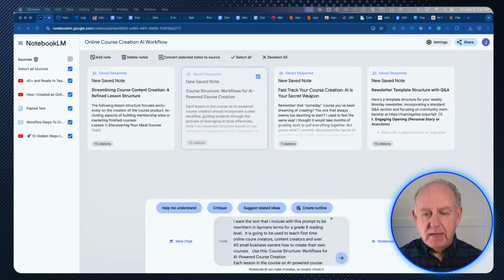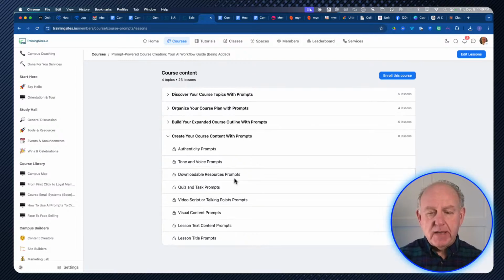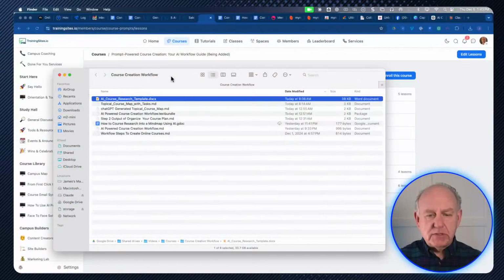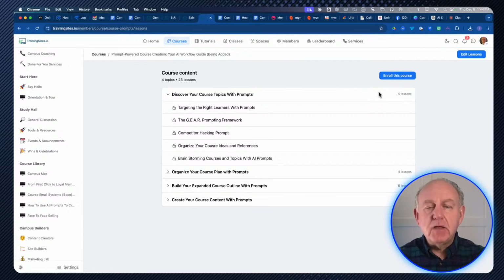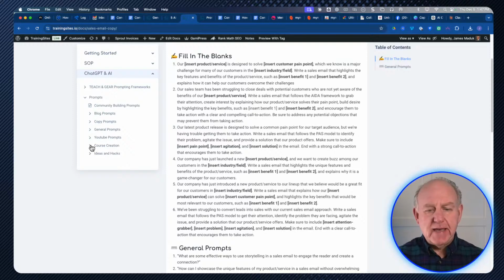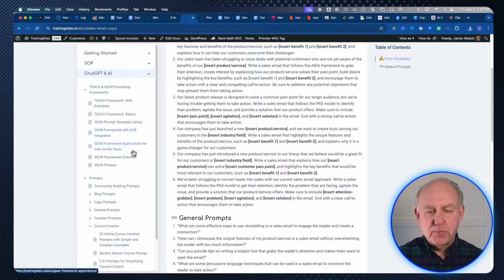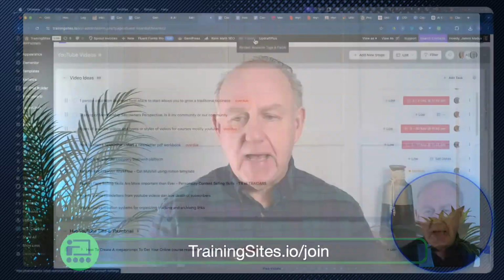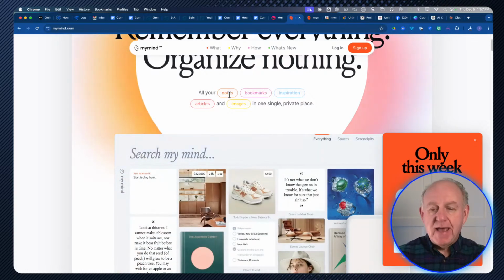Stop Drowning in AI Prompts - ChatGPT, Claude, and NotebookLM Organization Secrets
Using AI Prompts Causes a Huge Problem for Online Course Creators - Find out More

Warning: Your AI prompts are about to become a major problem. In this video, I expose the hidden chaos that ChatGPT, Claude, and NotebookLM are creating for course creators. After months of using these AI tools, I've discovered why so many creators are secretly struggling with prompt management.

🚨 This video reveals:

Why your brilliant AI prompts are disappearing forever
The real reason switching between ChatGPT, Claude, and NotebookLM is dangerous
Three critical approaches to consider before it's too late
Why most current organization methods fail

If you're using AI to create courses or content, you need to understand this growing problem before it overwhelms your workflow. Don't wait until you've lost your best prompts.
Next video: We'll explore the solution that's working for top course creators.